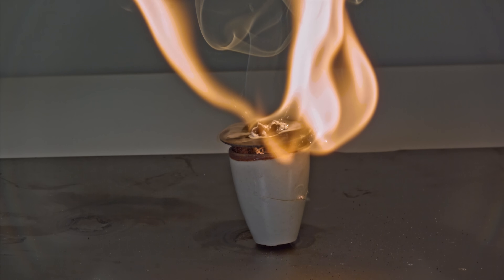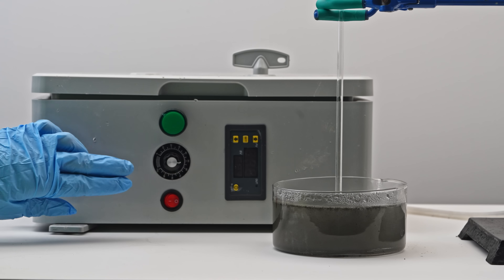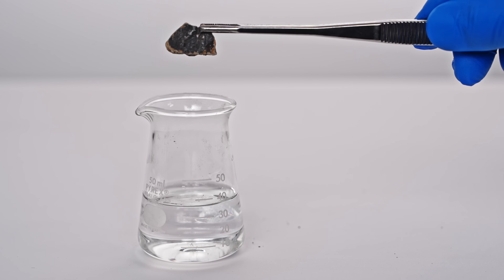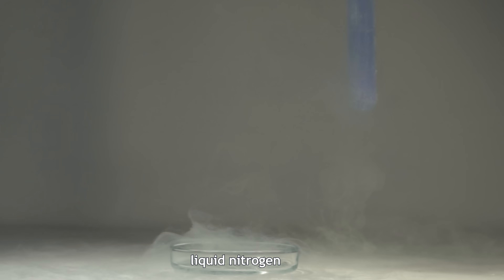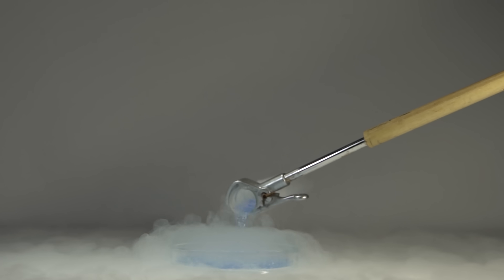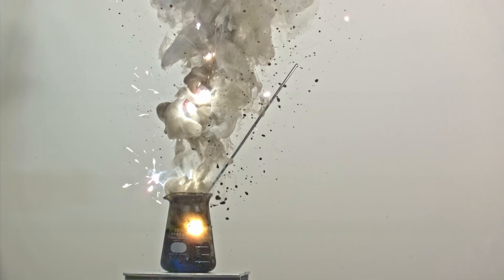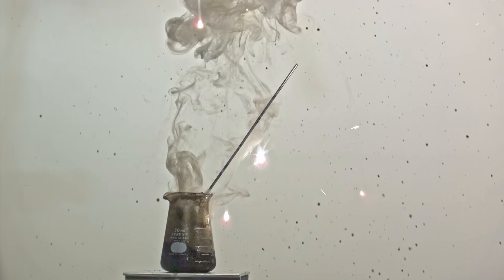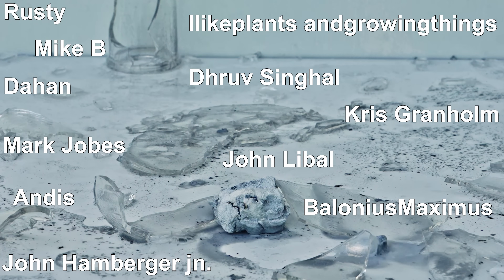Violet Violent Liquid Ozone and Phosphine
Hey! Watch what happens when non-self-igniting in air phosphine meets ozone. Spoiler: flasks were broken :D

0:00 synthesis of aluminum phosphide (Al + P → AlP)
0:31 Formation of non-self-igniting phosphine by hydrolysis of aluminum phosphide
0:43 Phosphine and ozone reaction
2:42 Calcium carbide and water
3:07 Solid acetylene and ozone
5:30 Ozone solution in carbon tet
7:07 Carbide + water + liquid ozone = -flask :D